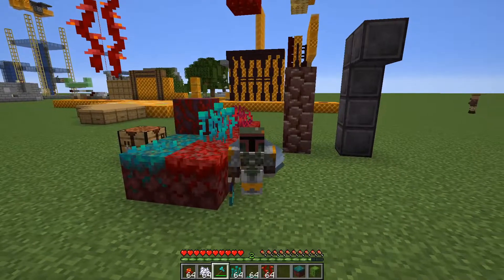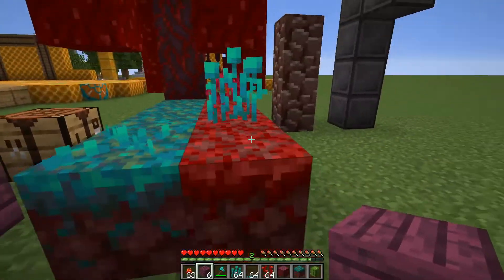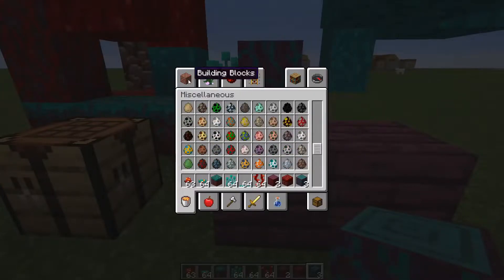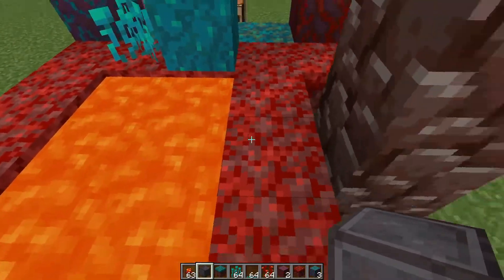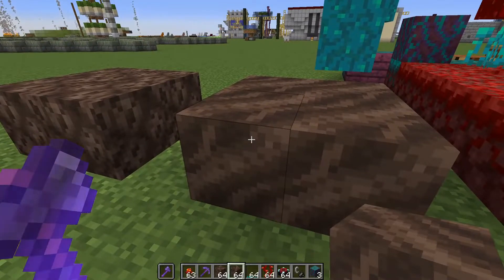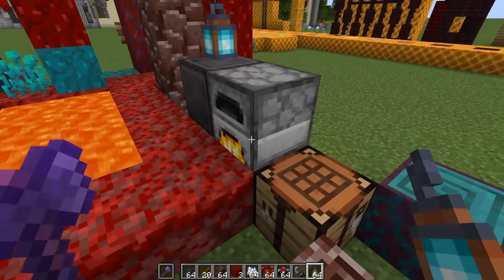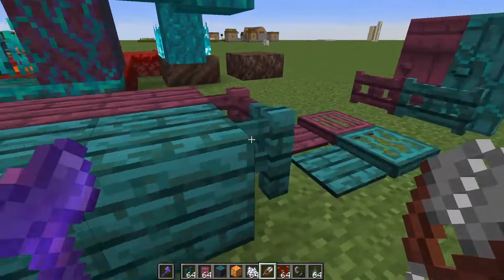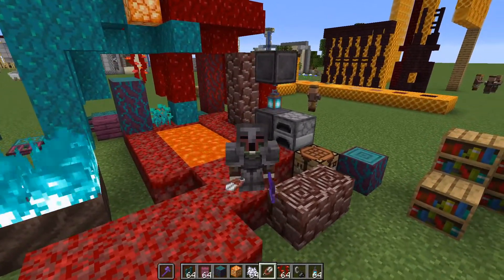Minecraft 1.16 Snapshot: Nether Update! New nether biomes, ore, wood types! 20w06a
So much to cover in this new snapshot!

Two new nether biomes with new vegetation and purple and green wood types!  A new nether ore to mine and use to upgrade your old tired No-longer-end-game diamond gear.

Lots of COOL stuff.  I missed some, I know!   But, I think I covered most of the best stuff in like 5 minutes or whatever.  Hope you enjoyed!

Would have been earlier, but I was mapping an amazing seed for you fools!